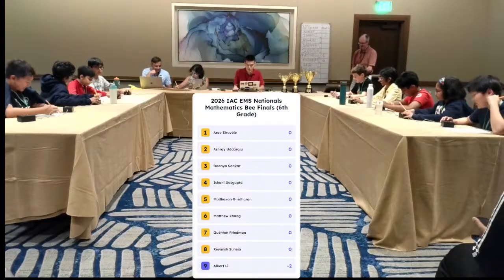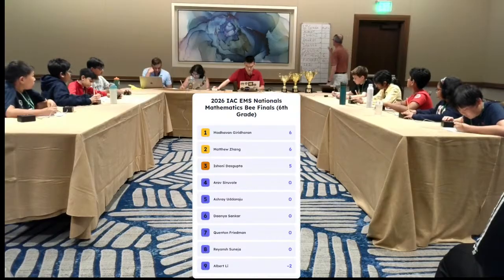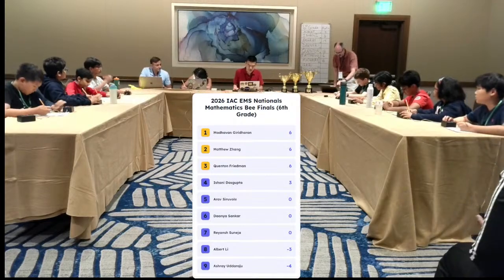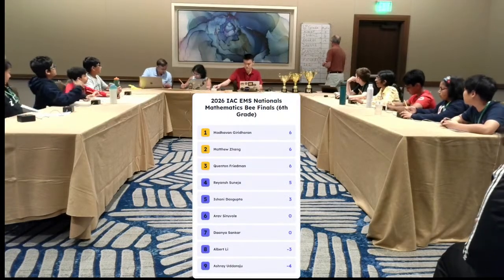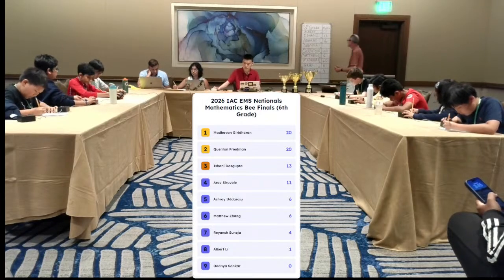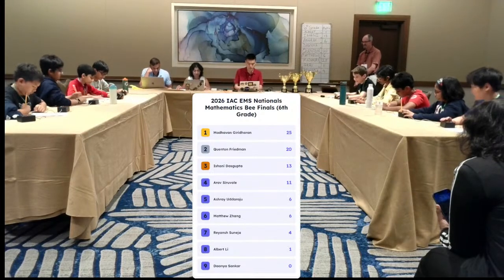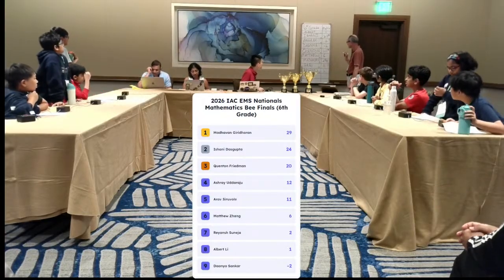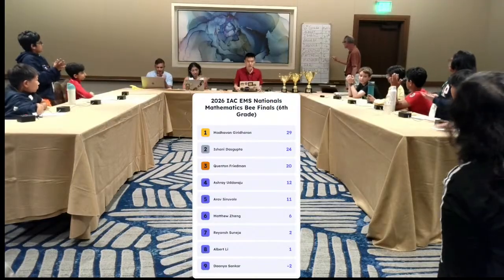2026 IAC National Mathematics Bee Finals (6th Grade)